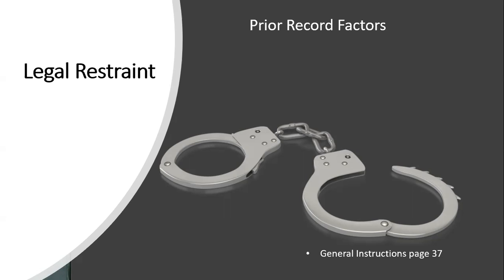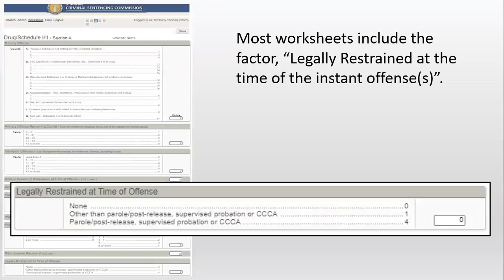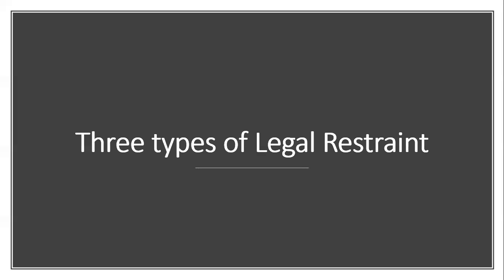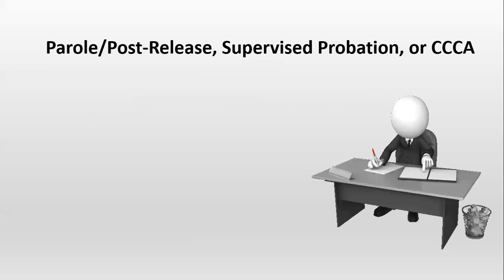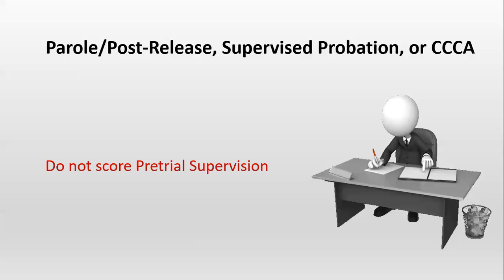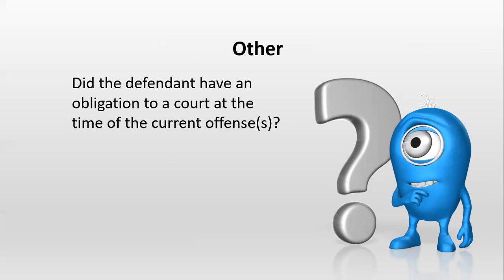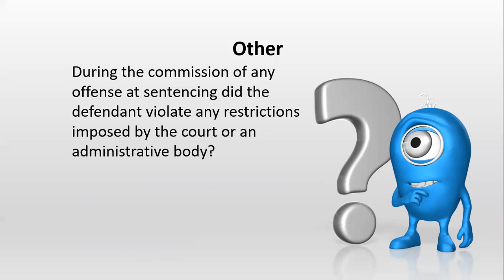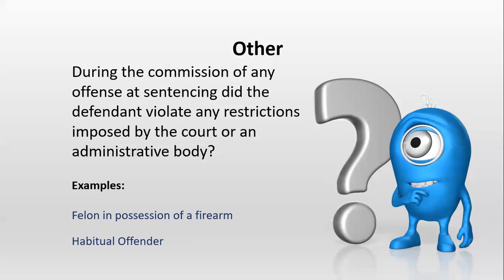9 Legal Restraint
Virginia;s Sentencing Guidelines:  Determine if the defendant was legally restrained (an obligation to a court or a restriction by a court or administrative agency) at the time of the offense.